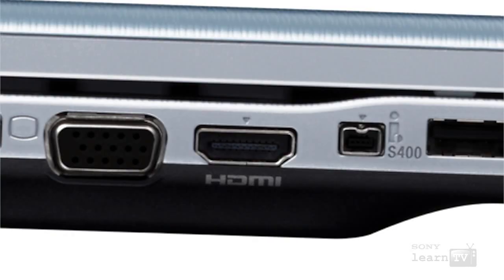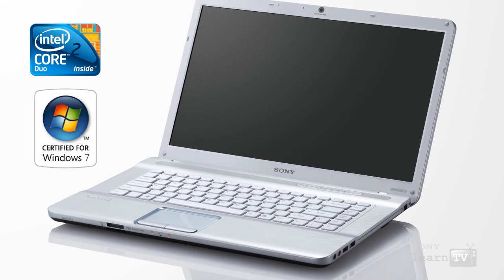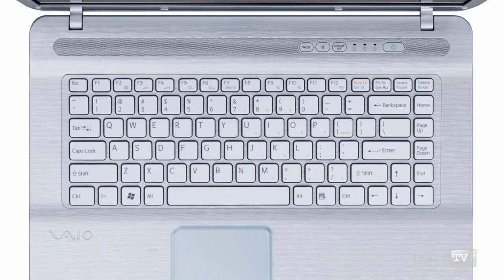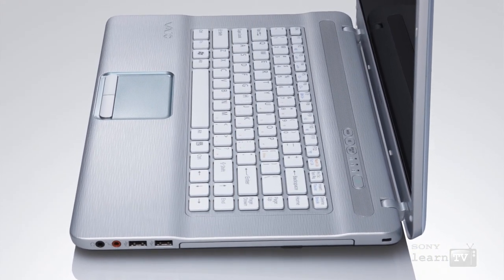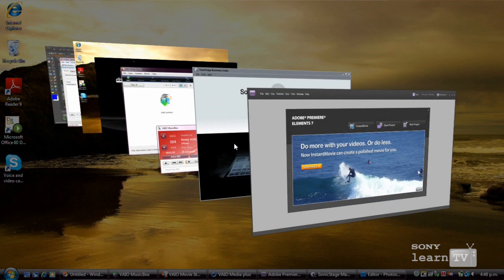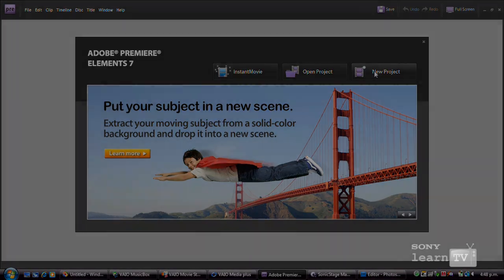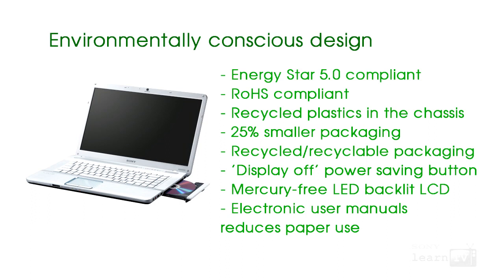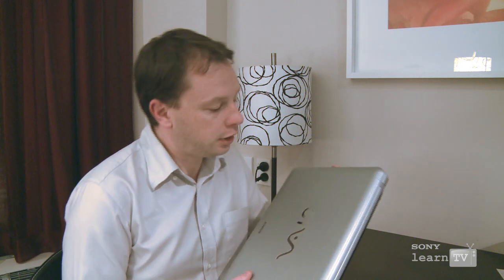LearnTV NW-series VAIO (HD)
The new NW-series VAIO is the ideal home notebook computer. Innovative, stylish and excellent value-for-money... plus more. Learn all about it in this video